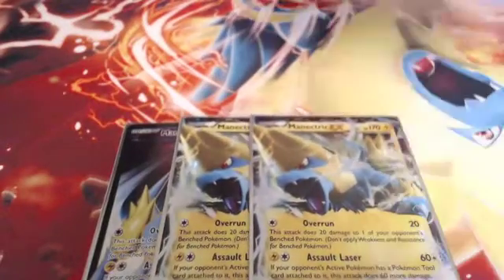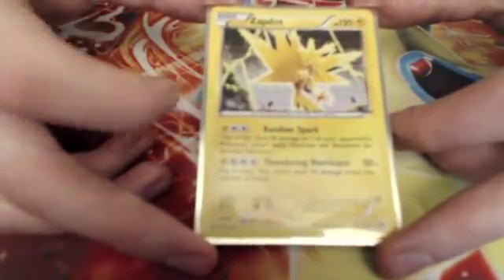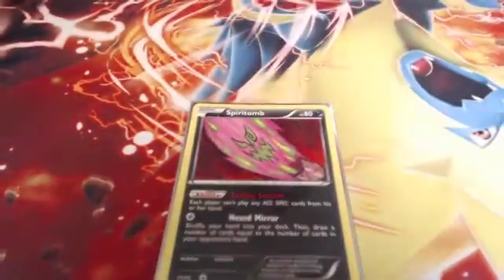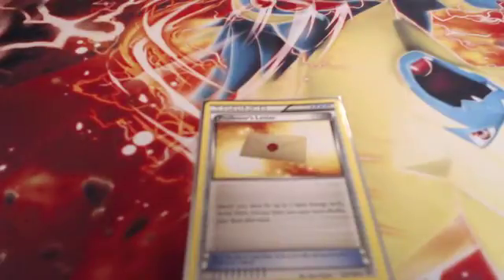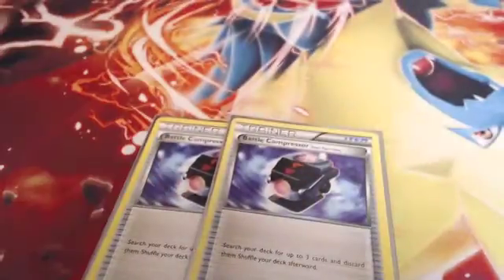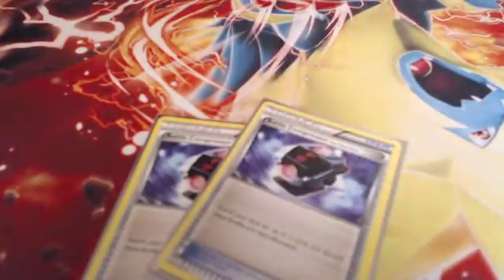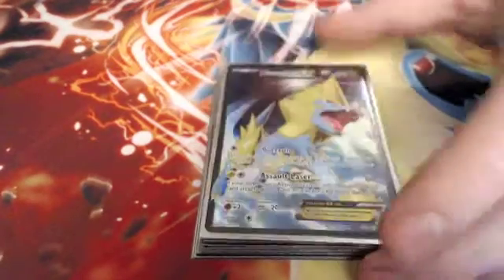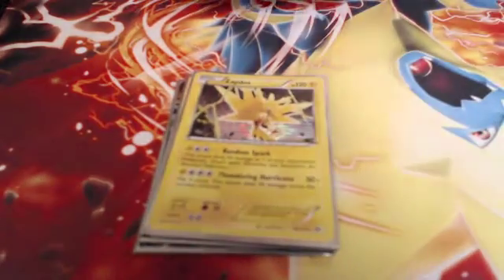Mega Manectric Zapdos Deck Analysis (PHF Standard)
Hello everyone and welcome to Omnipoke, the channel that brings you everything pokemon!

Today Joe goes over Mega Manectric paired with Zapdos and Mewtwo, a build that has been recieving a lot of attention over the internet recently, hope you all enjoy!